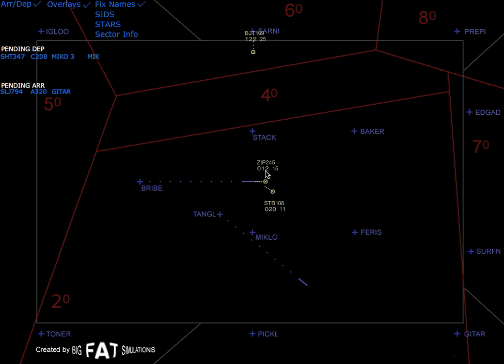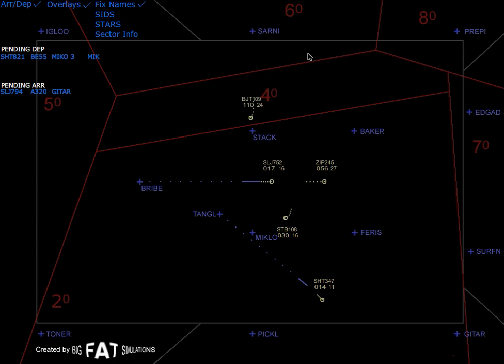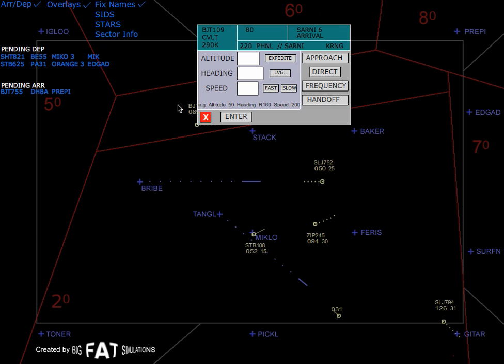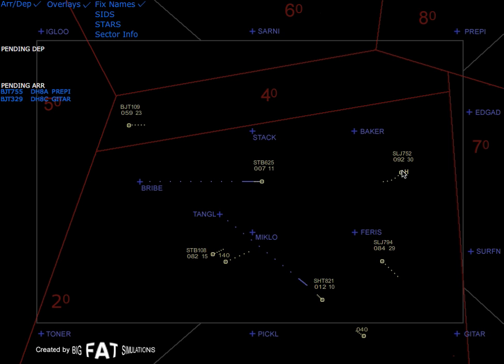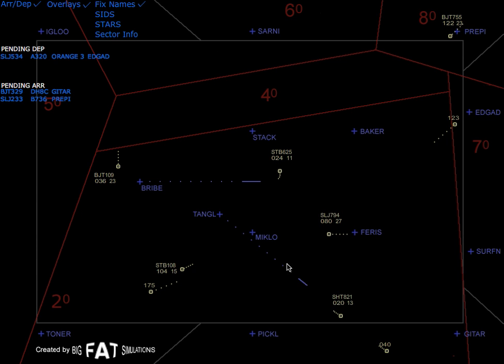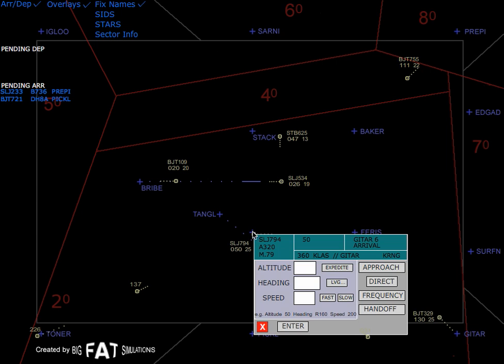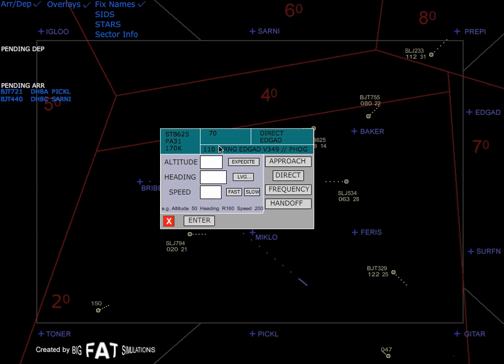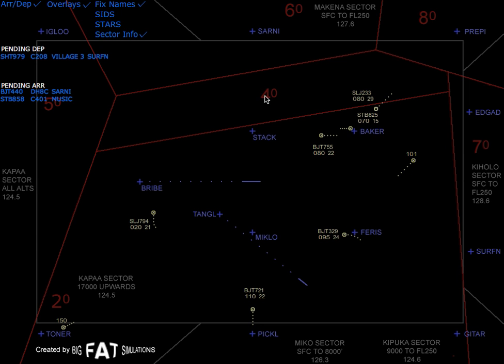Big Fat Simulations Radar Simulation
This is the first publicly available simulation ever created by Big Fat Simulations in 2008.  It is not a game, but an accurate simulation of what air traffic control is really like.   I apologize for the overlapping sound of game and narration.